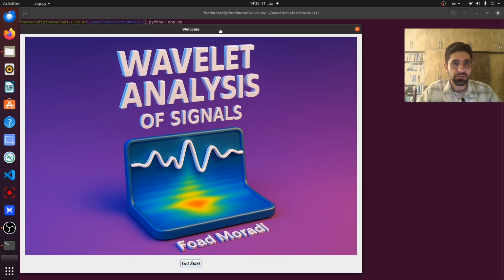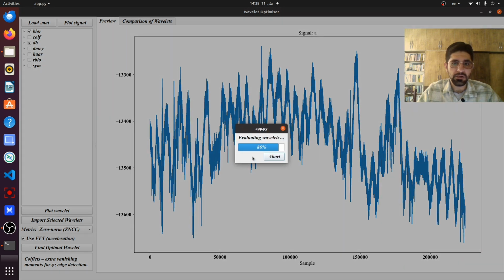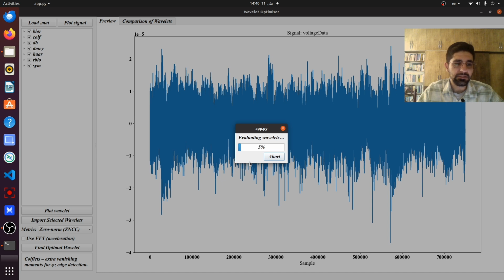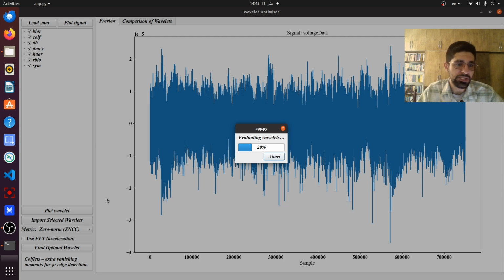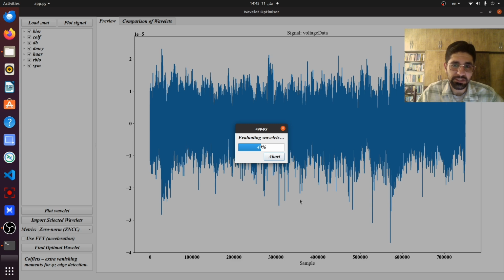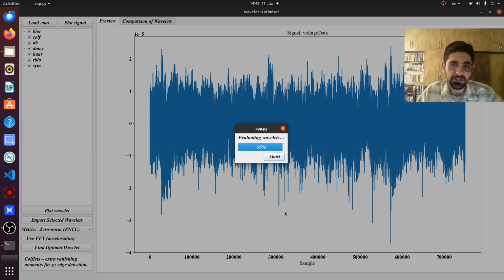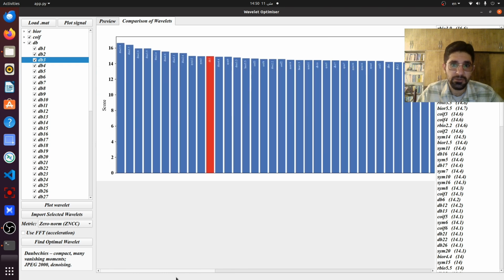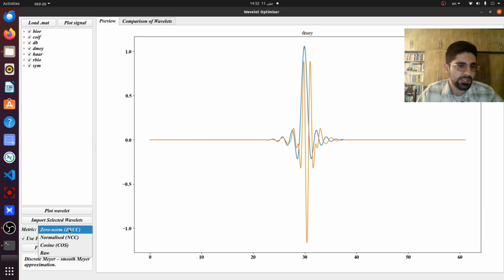Optimal Mother Wavelet Selection in DWT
Just Released: My New PyQt5 Tool for Optimal Wavelet Selection in DWT!

Excited to share a project I’ve been working on — a user-friendly software to automatically detect the best mother wavelet for any signal using Discrete Wavelet Transform (DWT).

What it does:

Load your signal (EEG, speech, MEA, etc.)

Select one or more mother wavelets

Compare them using ZNCC, NCC, Cosine Similarity, or Raw Correlation

See which wavelet gives the highest match

Bonus:

Enable the Acceleration option to switch to frequency-domain processing, which speeds up the correlation by 10× or more on longer signals.

Tested and validated on: EEG segment, Speech waveform, Multielectrode Array data from AXION.

This tool is great for anyone in signal processing, bio-signal processing, neuroscience, or audio analysis.

Let me know if you'd like to try it out or collaborate on improvements!